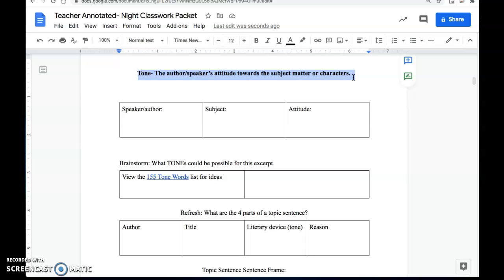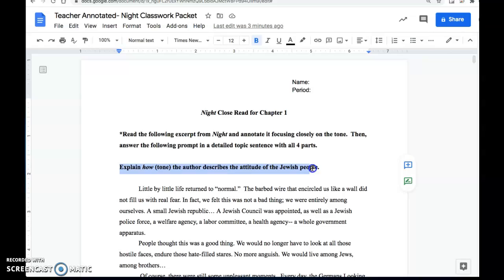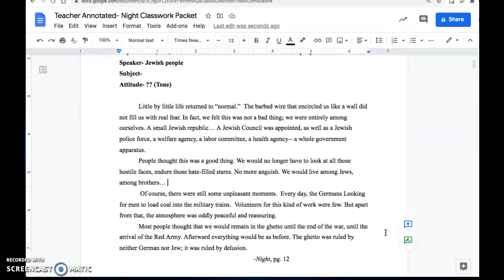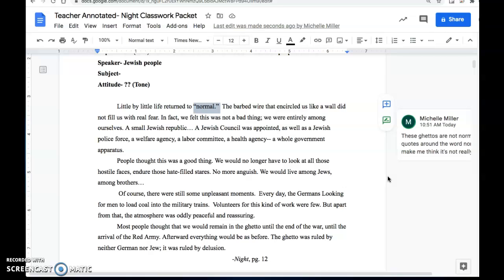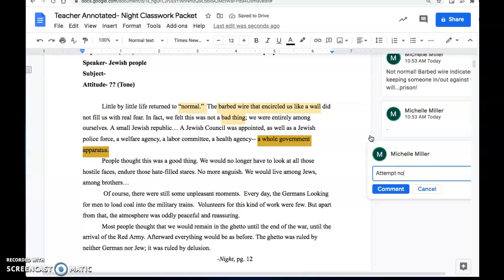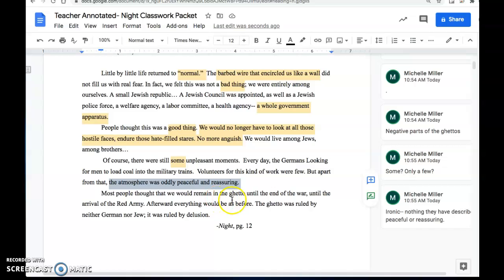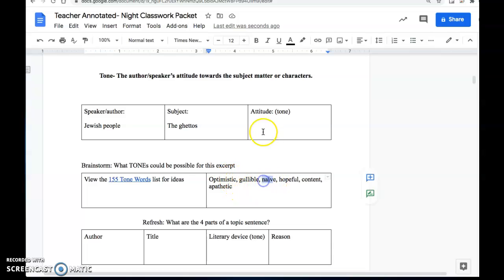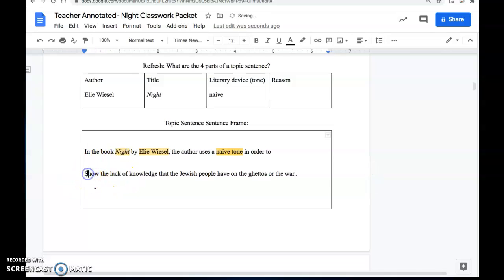Wk7 Classwork Packet Explanation (miller)